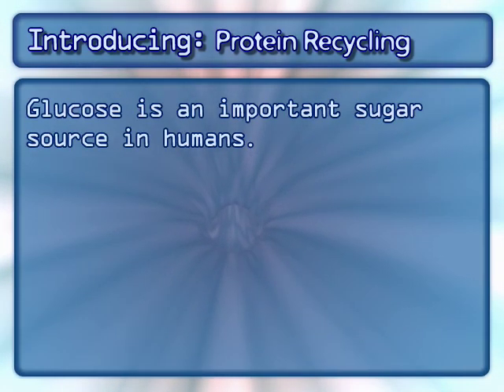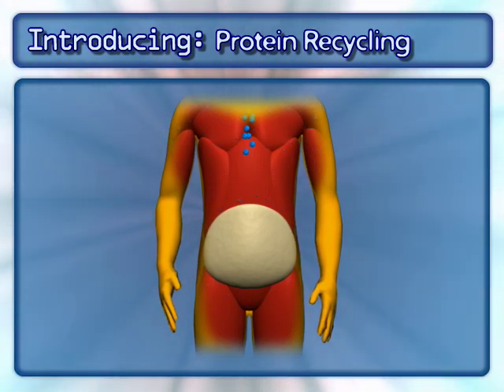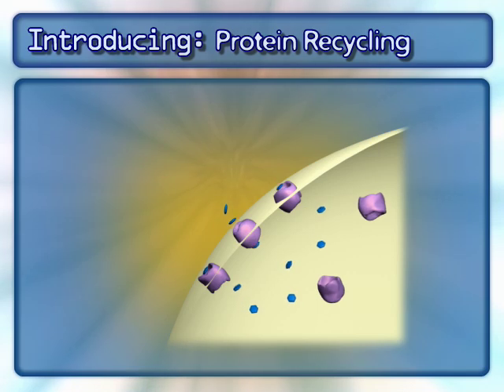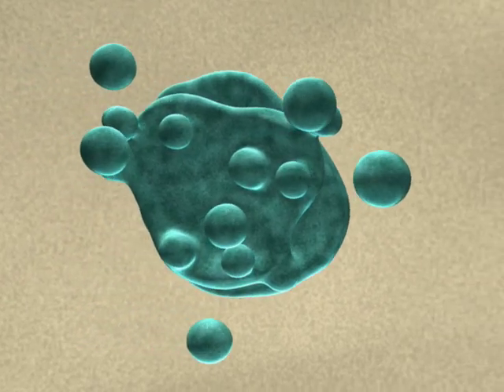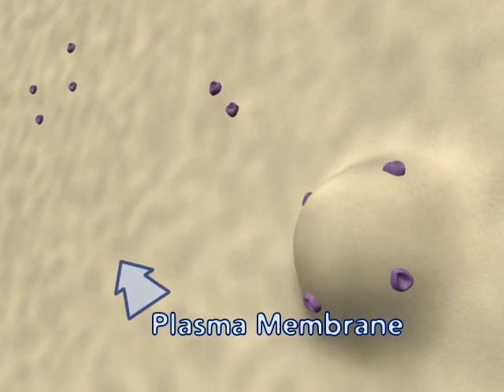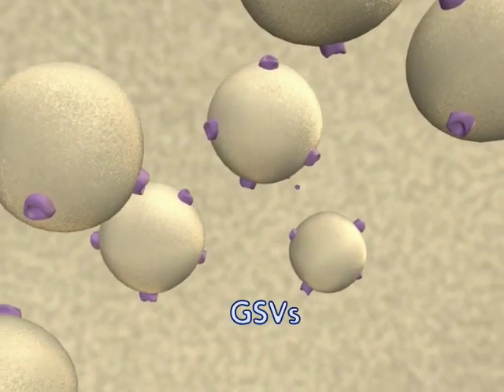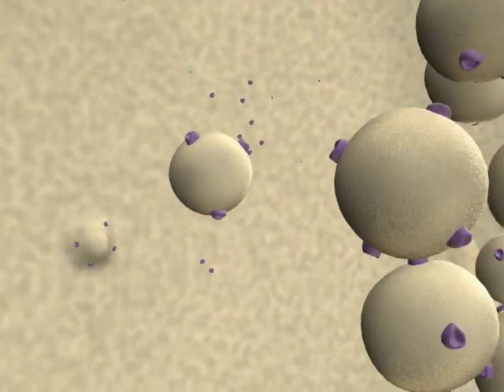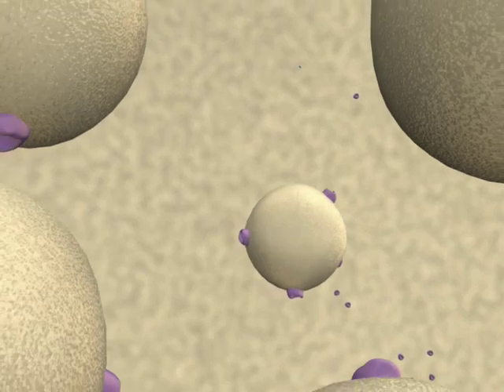Protein Recycling (Signal Pathways)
NDSU Virtual Cell Animations Project animation 'Protein Recycling'.

Certain intercellular proteins are needed to respond to specific extracellular signals. This movie covers how such proteins can be stored, recycled and kept available during the periods of time in between the arrival of such extracellular signals.